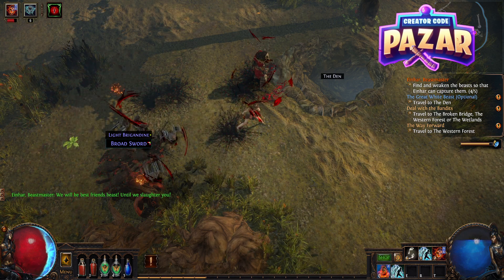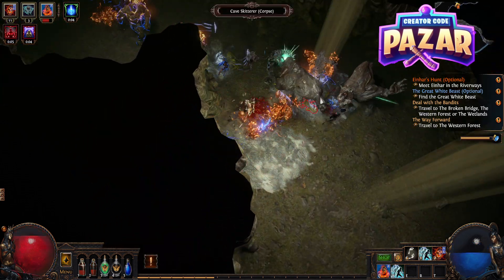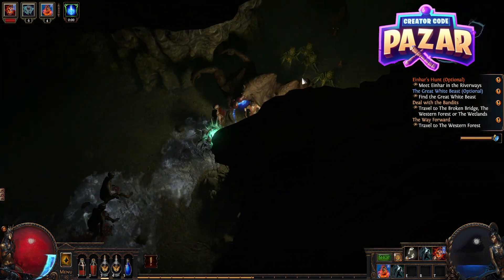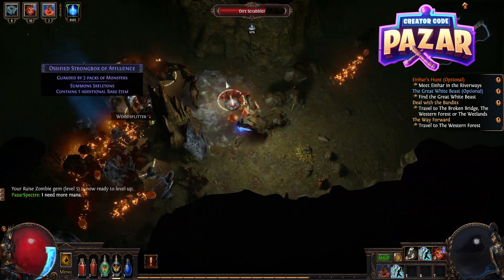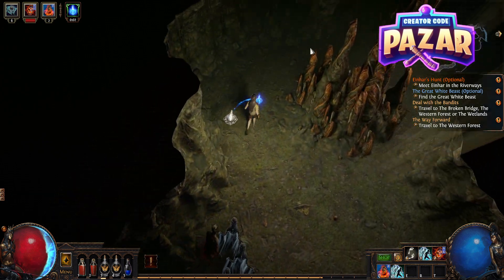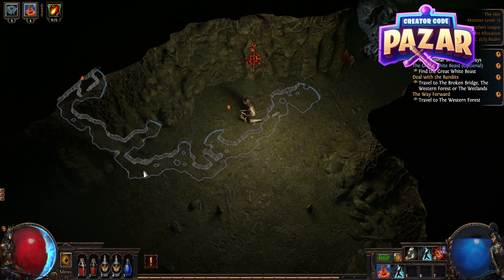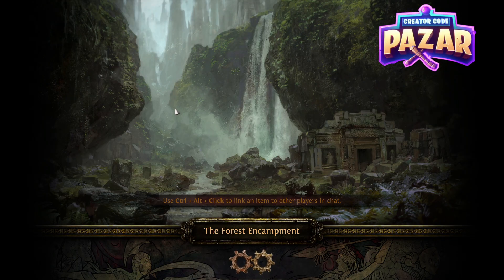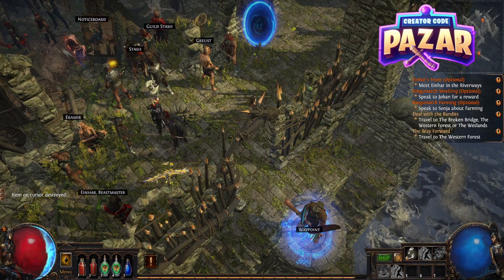The Great White Beast Quest Walkthrough Path of Exile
A lot of the products I like and recommend, especially fragrances and video game accessories -

In this video, I'll walk you through "The Great White Beast" quest in Path of Exile. I'll guide you through each step to locate and defeat the Great White Beast, providing strategies to overcome this challenging encounter and complete the quest. Path of Exile is a deep and immersive action RPG where mastering quests like "The Great White Beast" is essential for progressing and enhancing your character.